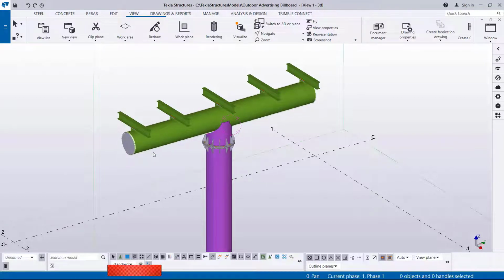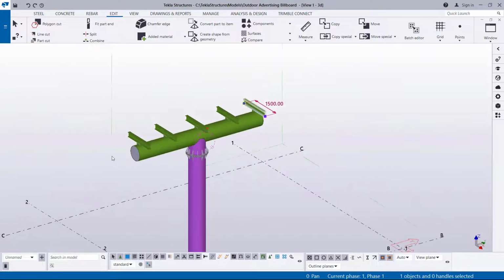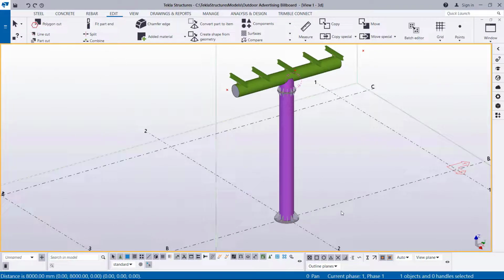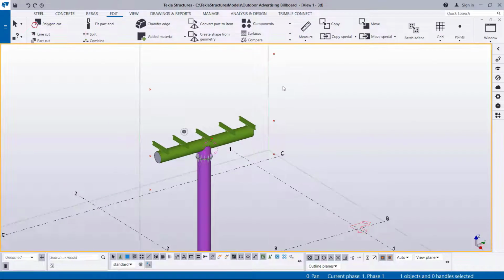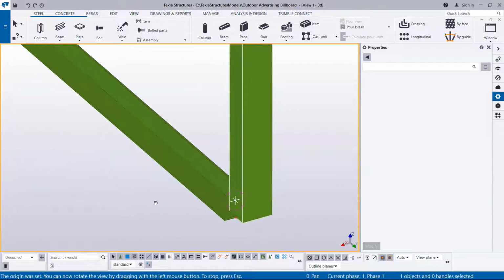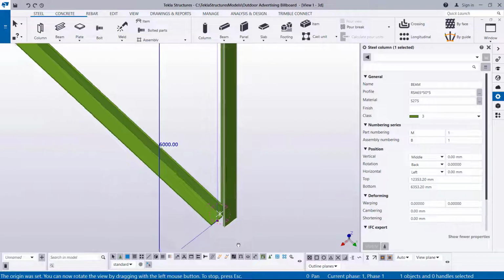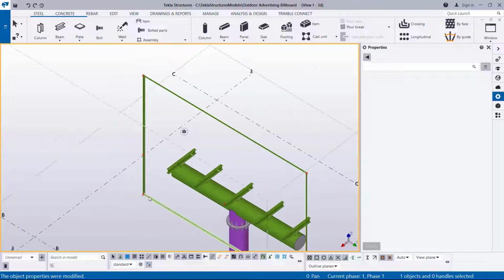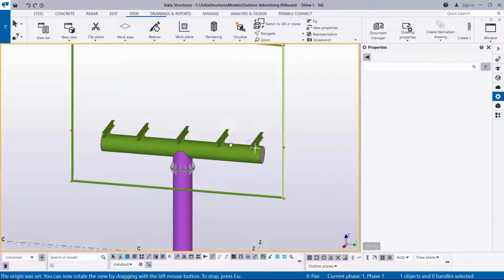Outdoor Advertising Billboard_Part_6